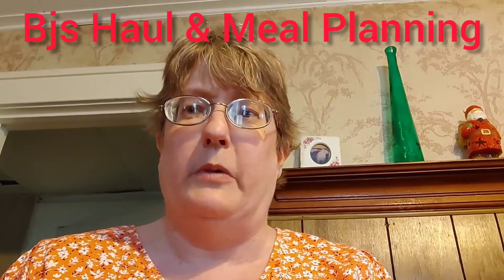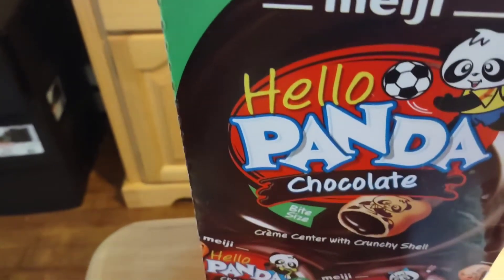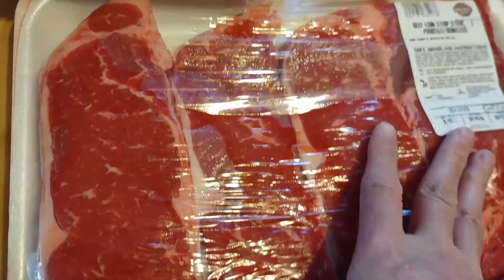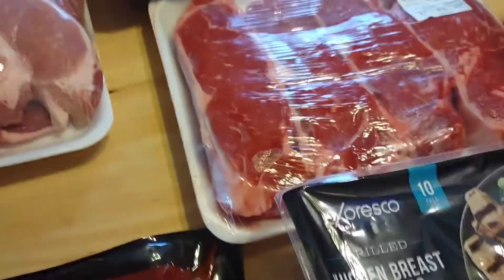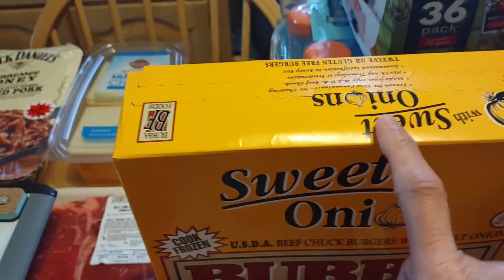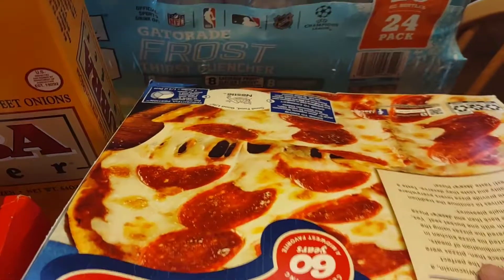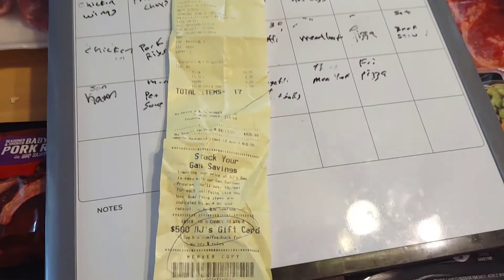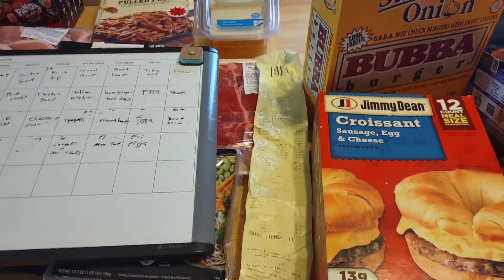Huge Groceries Haul Bjs!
Huge bulk groceries haul! Shop with me for the best buys in bulk.

With menu plan

Sun Whole Chicken
Mon Casserole leftovers chicken
Tues Pork Chops
Wednesday Baked ziti
Thursday Meatloaf
Friday Pizza
Sat Steaks